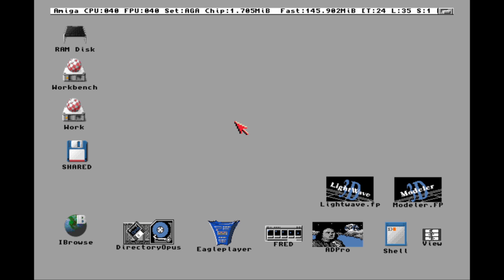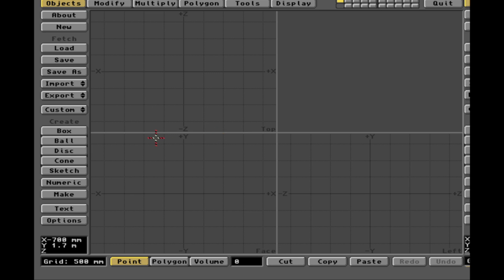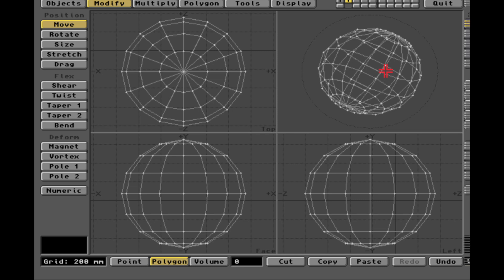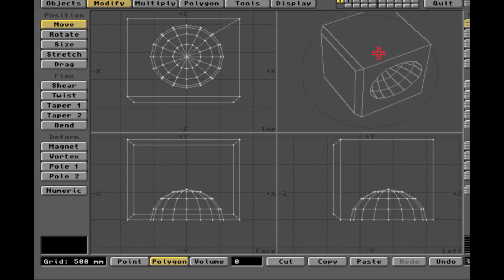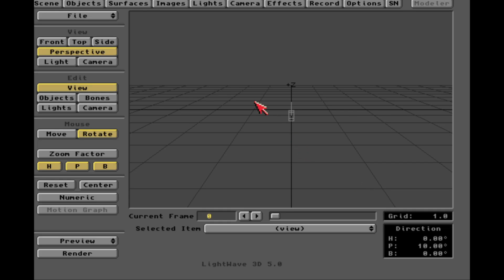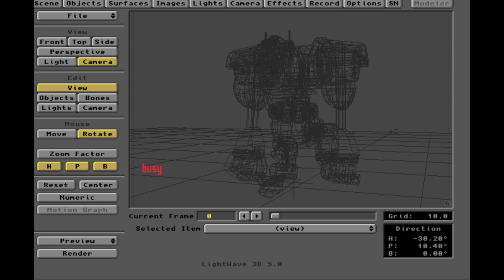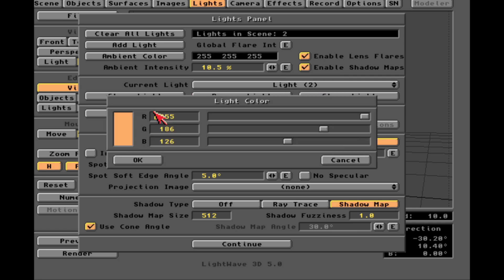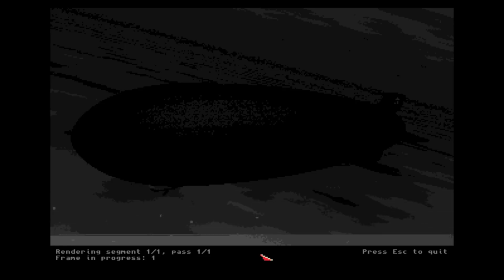3D Animation in the 1990s. It was a thing.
Amiga made it all possible.